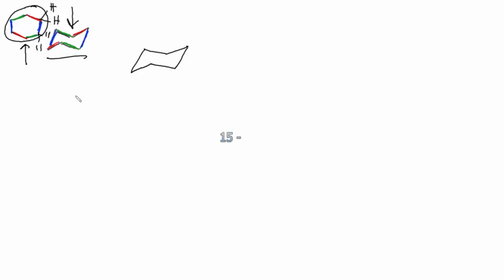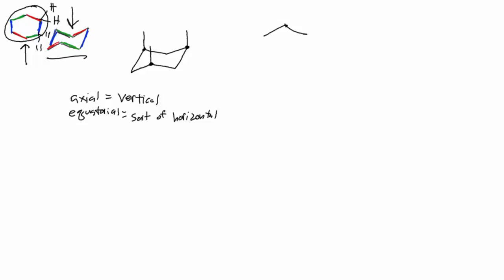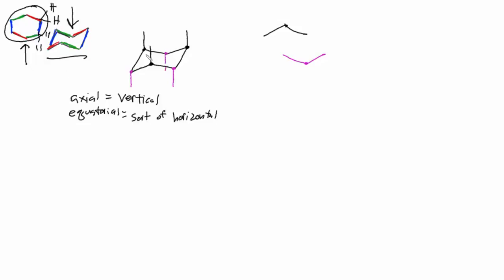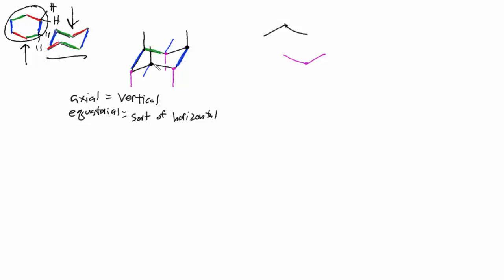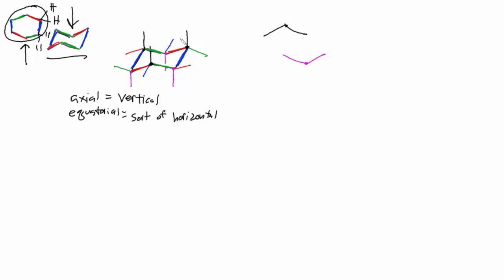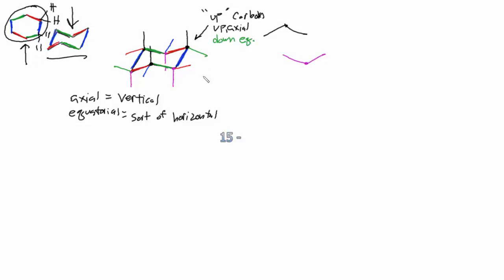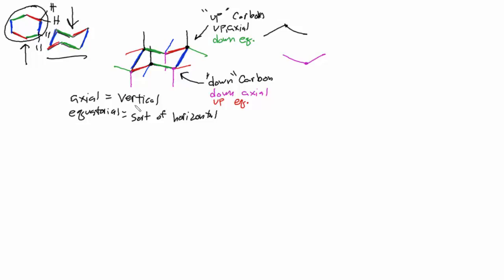Practice Drawing Chair Structures v2